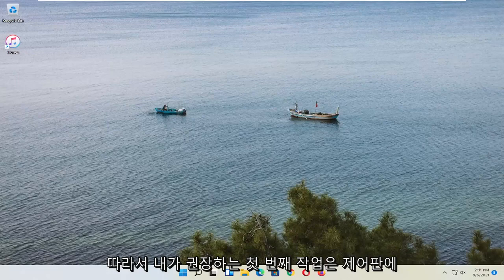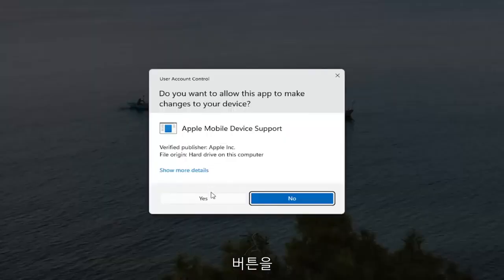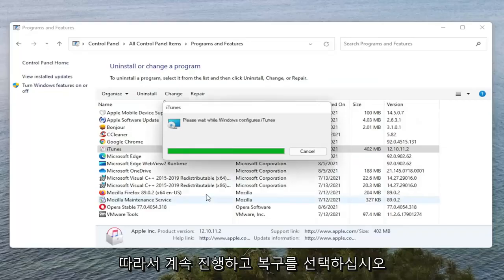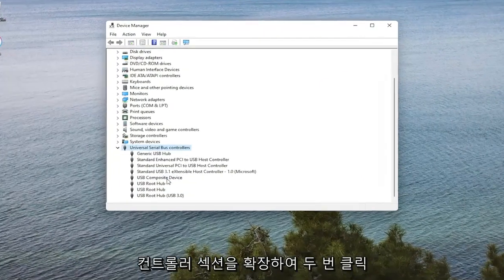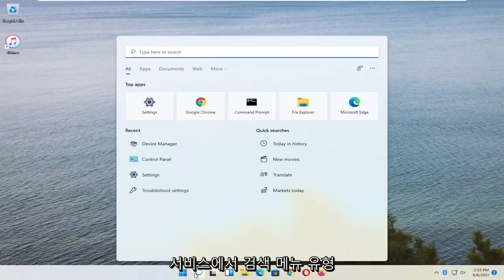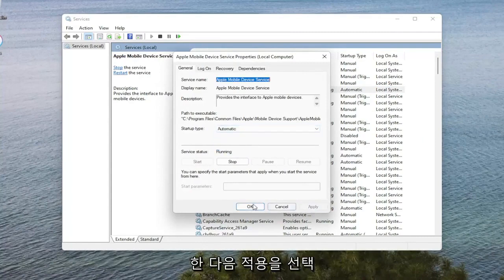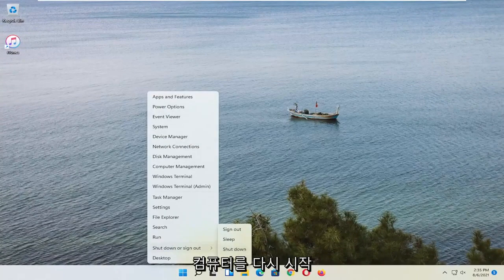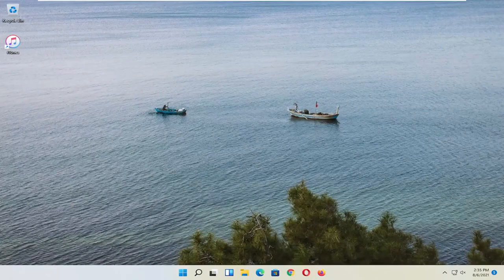Windows 11에서 iPhone 또는 iPad가 표시되지 않거나 비어 있지 않은 문제를 해결하는 방법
iPhone이 iTunes에 표시되지 않는 경우 사소한 기술적 결함부터 손상된 드라이버 및 기타 이유에 이르기까지 다양한 이유가 문제일 수 있습니다.

이 튜토리얼에서 해결된 문제:
iPhone에 Windows 11이 표시되지 않음
iPhone이 Windows 탐색기를 표시하지 않음
iPhone이 iTunes Windows 11에 표시되지 않음
iPhone이 Windows 11에 표시되지 않음
Windows 11에서 iPhone 드라이브가 표시되지 않음
Windows 11에서 iPhone 핫스팟이 표시되지 않음

이 튜토리얼은 Windows 11, Windows 10, Windows 8/8.1, Windows 7 운영 체제를 실행하는 컴퓨터, 랩톱, 데스크톱 및 태블릿에 적용됩니다. 모든 주요 컴퓨터 제조업체(Dell, HP, Acer, Asus, Toshiba, Lenovo, Samsung 및 Huawei)에서 작동합니다.